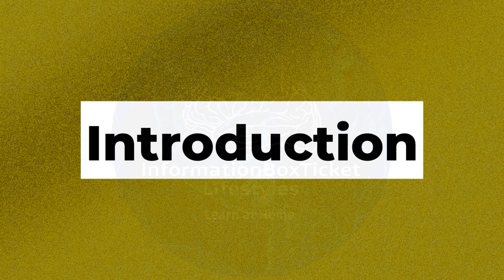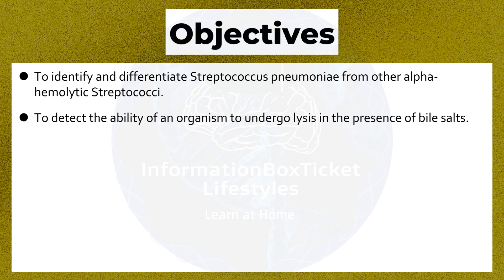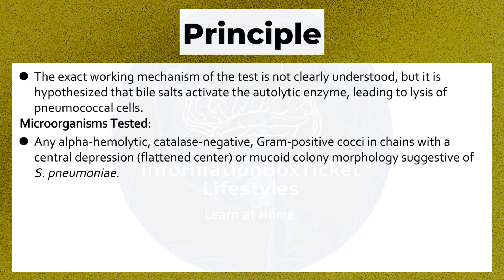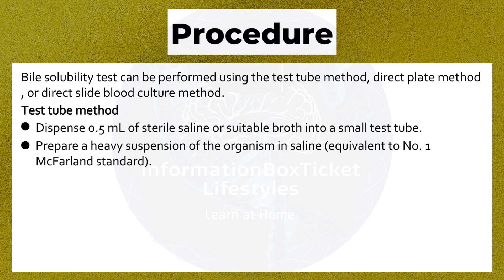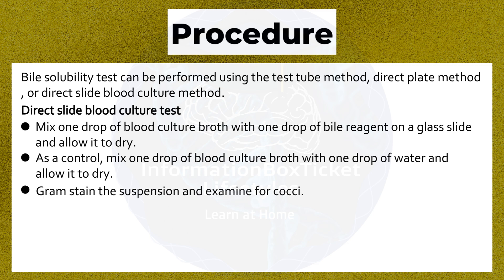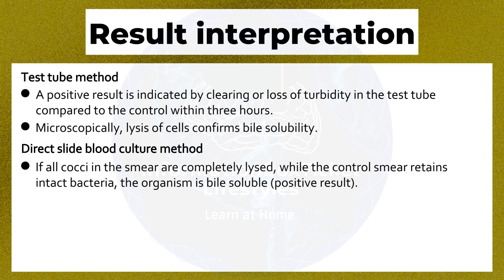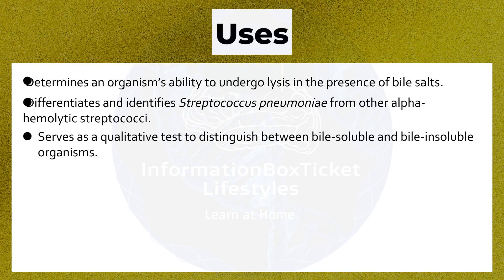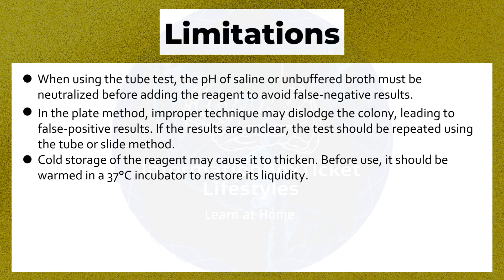Bile Solubility Test: Identification of Streptococcus pneumoniae | Procedure & Interpretation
The Bile Solubility Test is a key diagnostic method used to differentiate Streptococcus pneumoniae from other alpha-hemolytic streptococci. This video explains its principle, procedure, and interpretation, along with its uses and limitations in microbiology. Learn how to perform the tube and plate methods for bile solubility testing and ensure accurate identification of S. pneumoniae.

🔬 Topics Covered:
✔ What is the Bile Solubility Test?
✔ How does the test work?
✔ Differentiating S. pneumoniae from other streptococci
✔ Limitations and troubleshooting

📢 Watch till the end for important tips!

Timestamp
0:46 - What is the Bile Solubility Test
2:24 - Principle of Bile Solubility Test
3:58 - Media, Reagents, and Supplies Used in Solubility Test
4:52 - Procedure of Bile Solubility Test
7:47 - Result Interpretation of Bile Solubility Test
9:18 - Uses of Bile Solubility Test
9:46 - Limitation of Bile Solubility Test